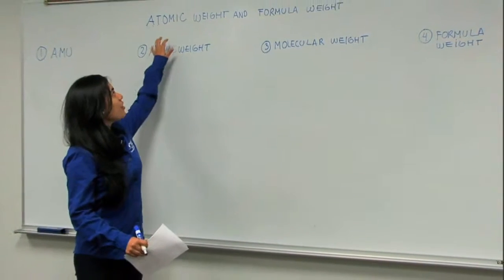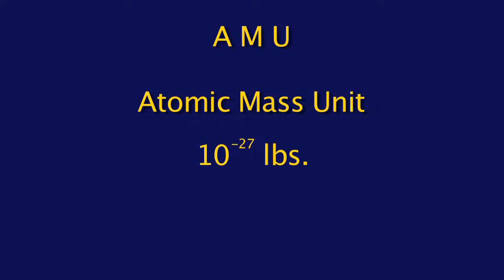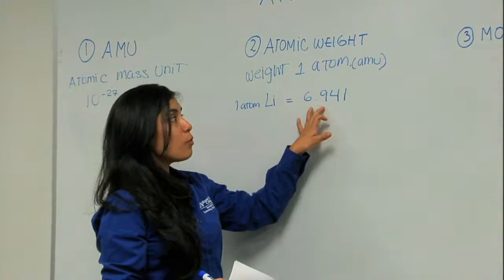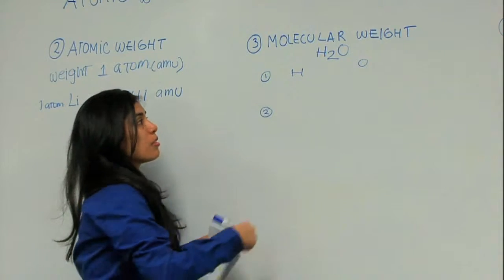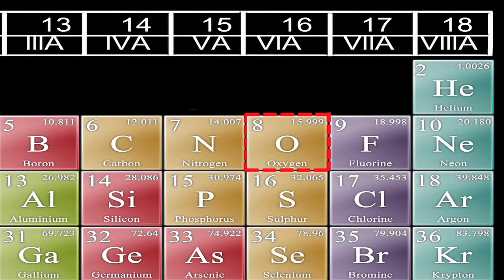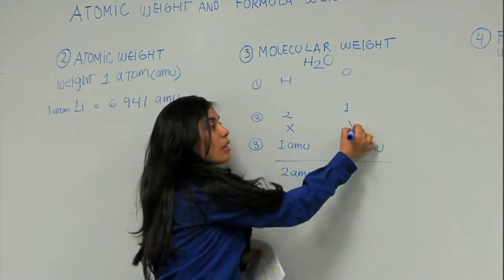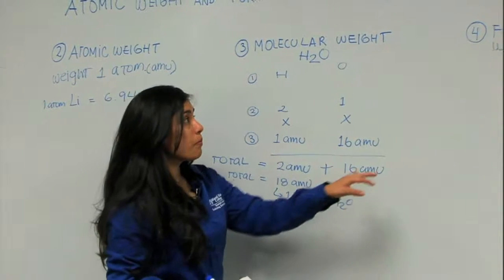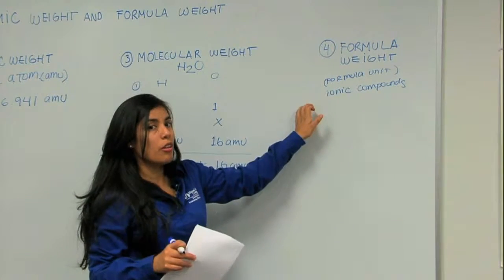Atomic, Molecular & Formu